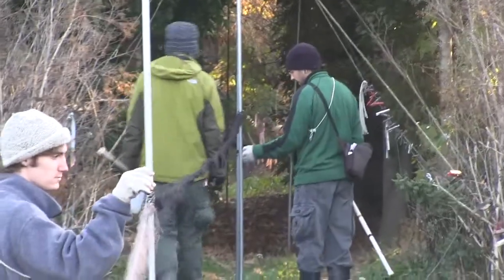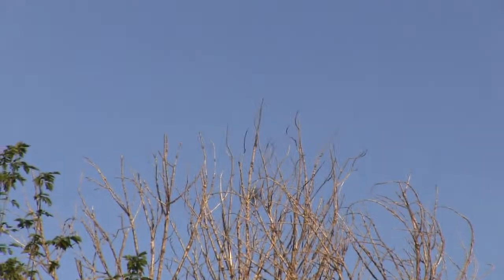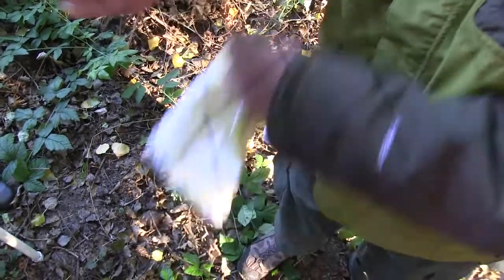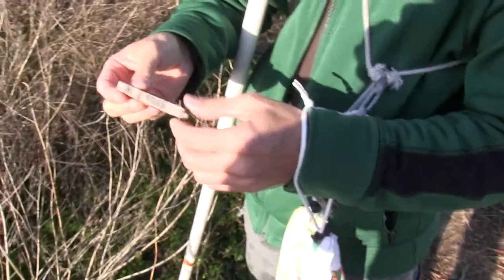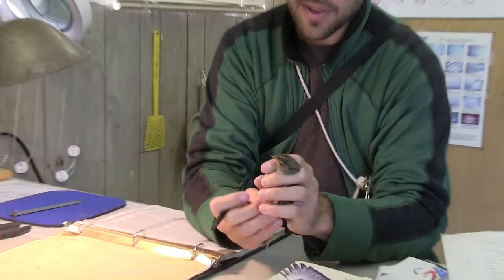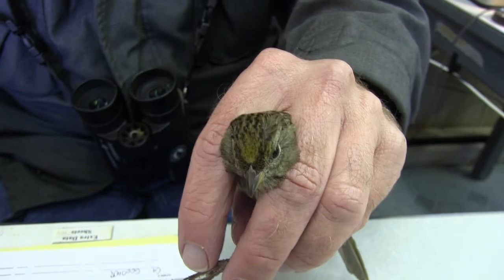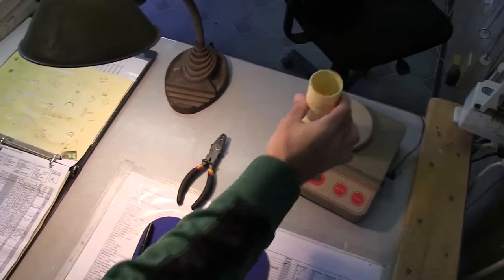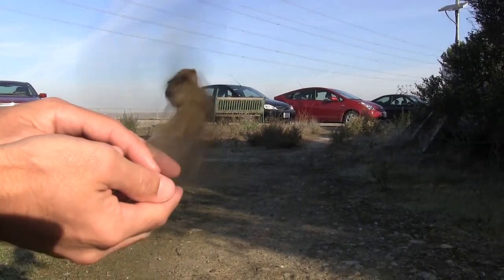San Francisco Bay Bird Observatory - Passive Banding Passerines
Walk along with Josh Scullen in the early morning, as he takes us through the passerine banding process at the SFBBO Coyote Creek Field Station, near Fremont California.